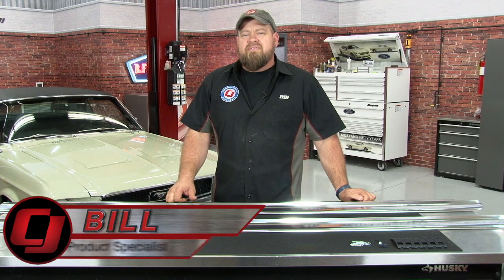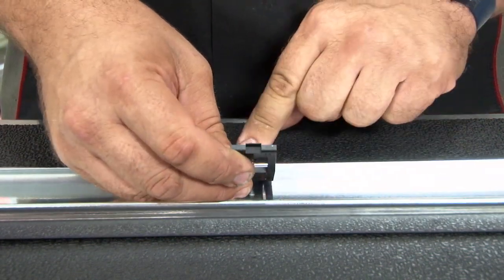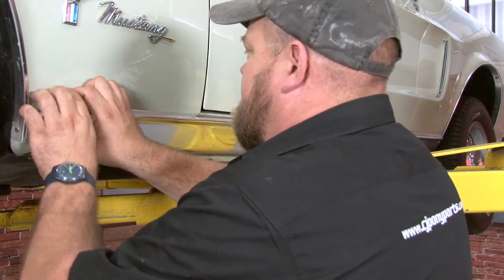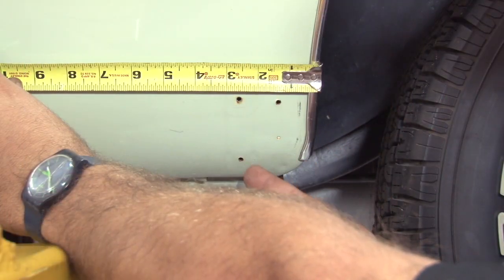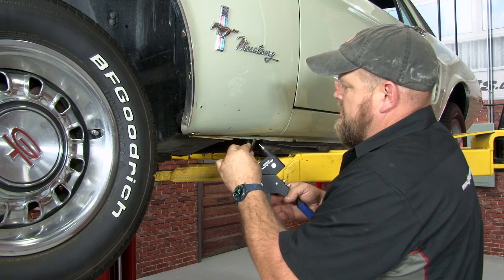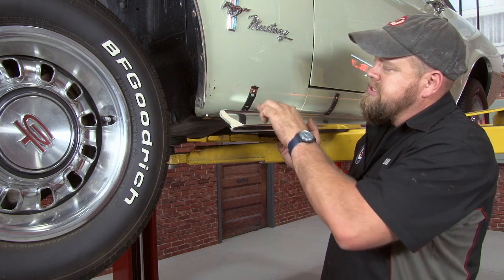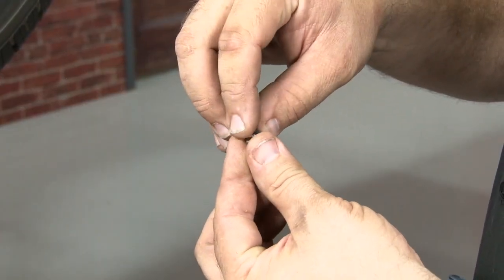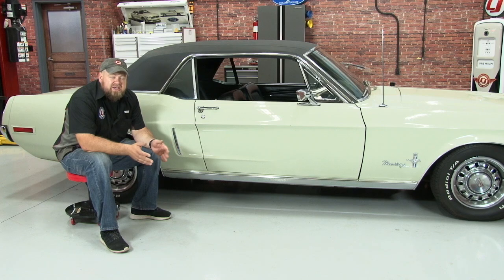Rocker Panel Molding With Clips | 1967-1968 Mustang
Bill shows you how to install this Rocker Panel Molding with Clips on your 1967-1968 Mustang. A beautiful direct-fit reproduction of the original, these moldings run along the exterior of the car just below the door. Includes mounting clips for a stress-free installation.